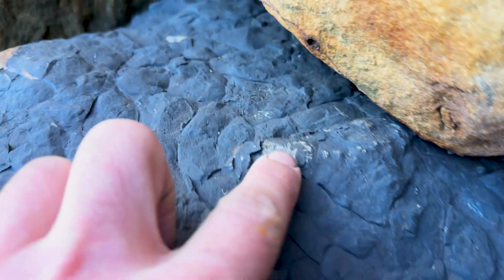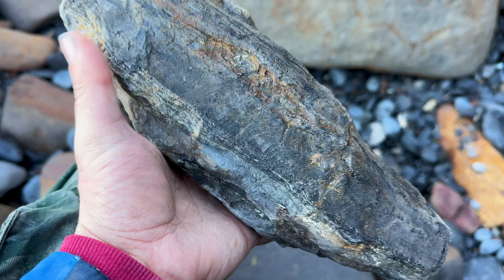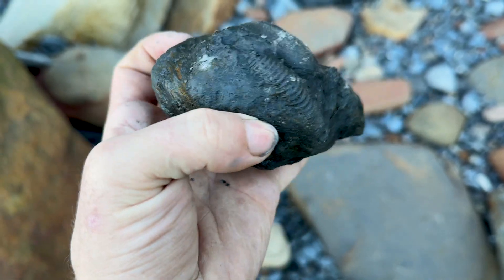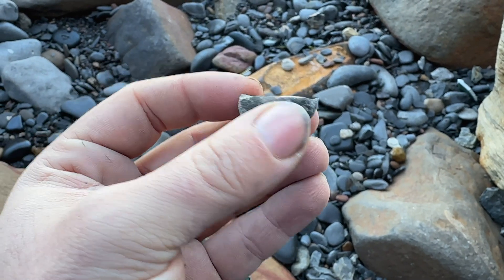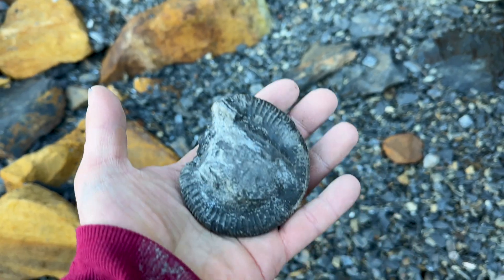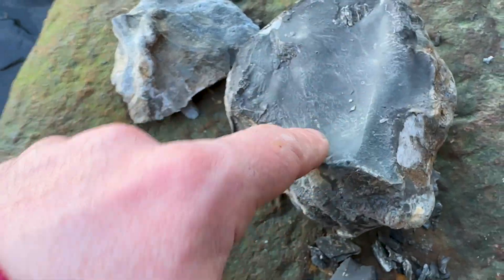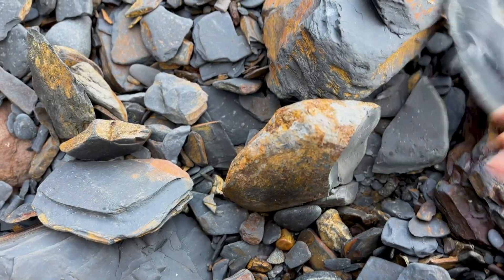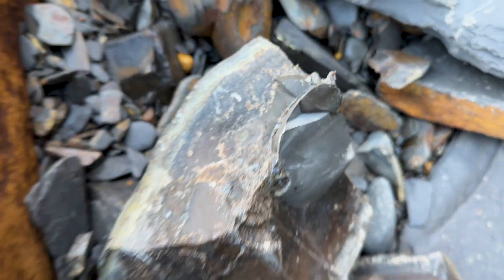Millions Of Years in Your Hands! The Thrill of Fossil Collecting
Join me as I explore the stunning coastline of Whitby in search of incredible ammonite fossils! This historic seaside town is famous for its Jurassic heritage, and with a bit of luck (and some careful searching), we uncover some amazing prehistoric treasures.

In this video, I’ll share tips on where to look, how to safely extract fossils, and the best times to visit for fossil hunting. Whether you’re a beginner or a seasoned fossil enthusiast, Whitby is an absolute must-visit for anyone interested in paleontology.